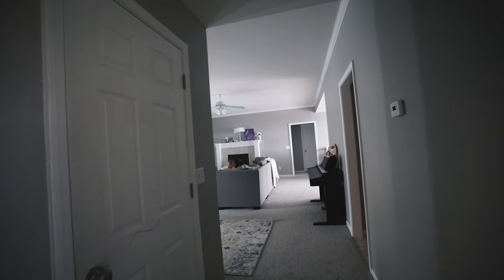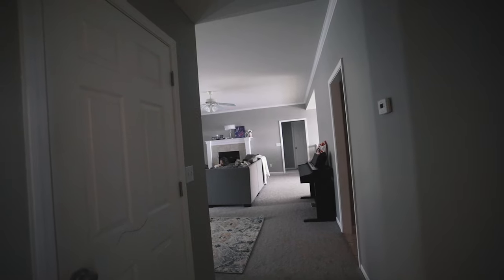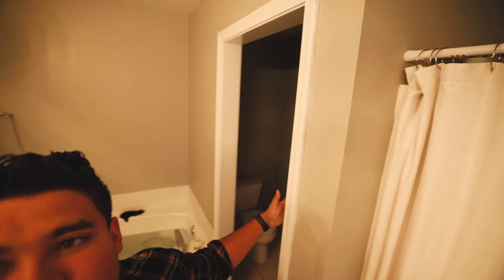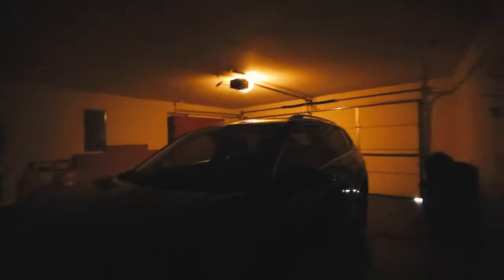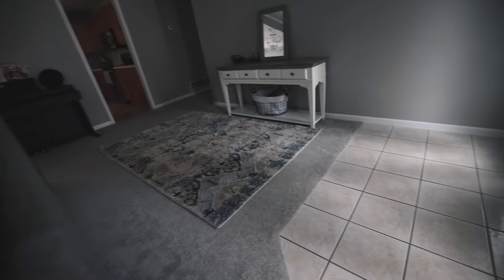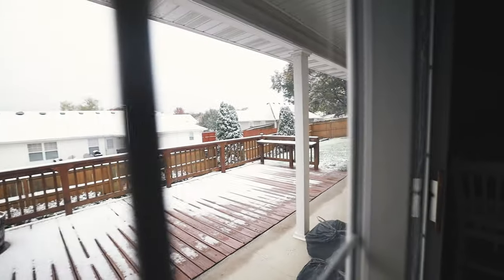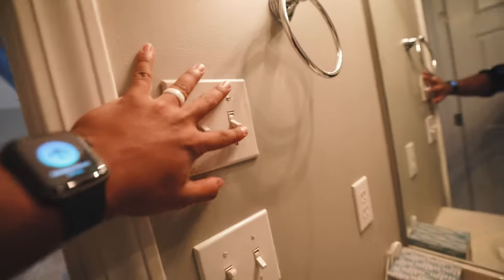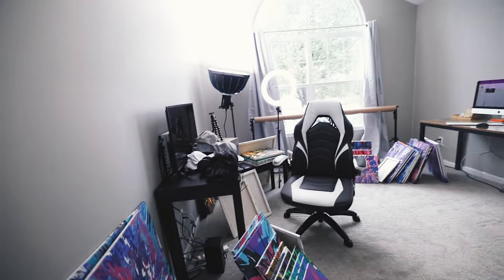House Tour! Johnny Q Daily Vlog Episode 28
Since everyone has been asking for a house tour here it is!! Hope you like it!